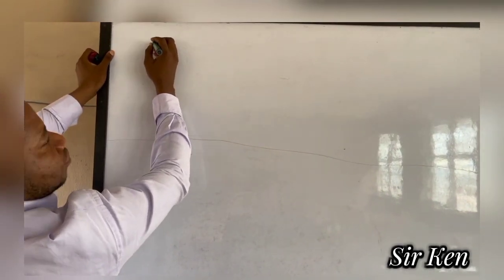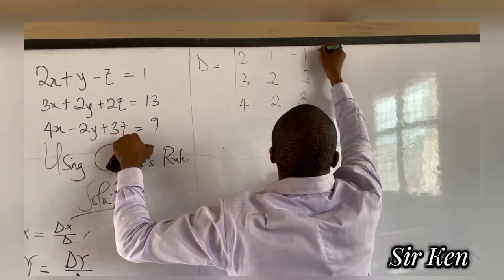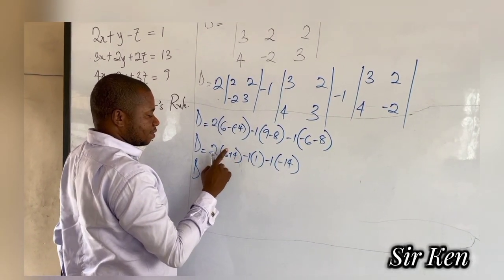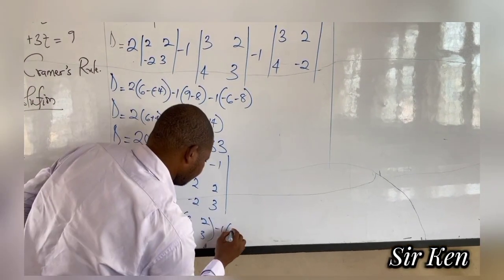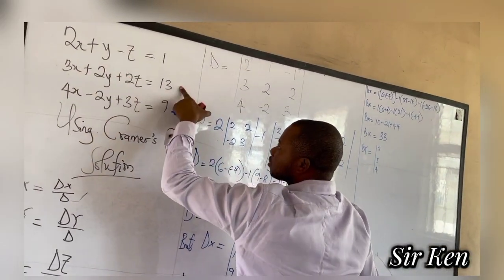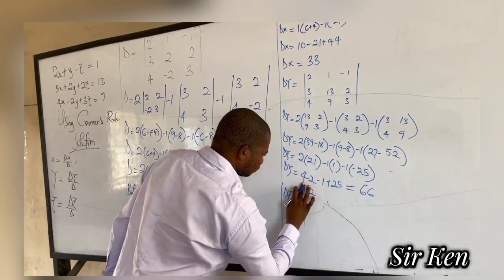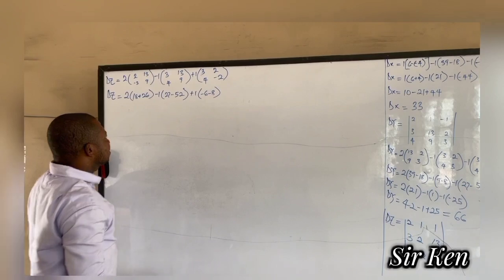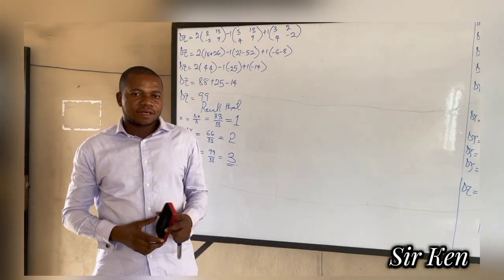Cramer's Rule (3x3 Linear System) The Simple way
Cramer's Rule (3x3 Linear System) The Simple way!... Sir Ken Nnaji is a renowned Scholar. Those who follows him, knows definition of Success